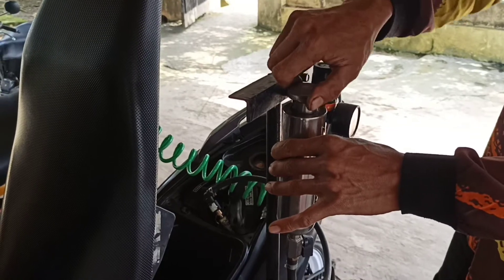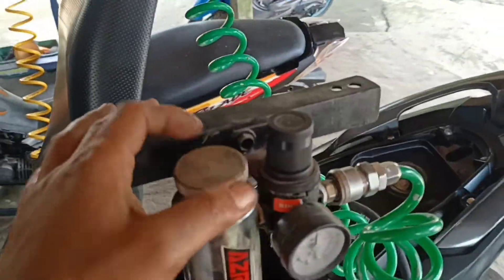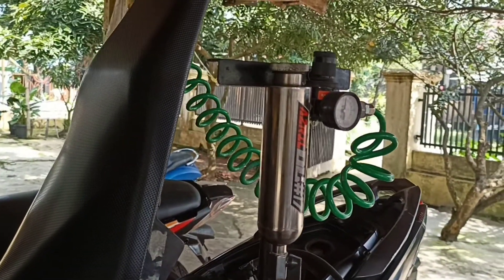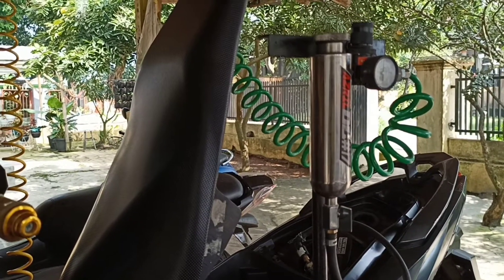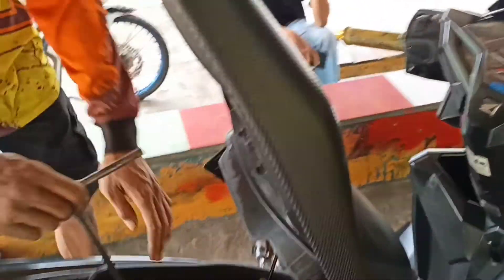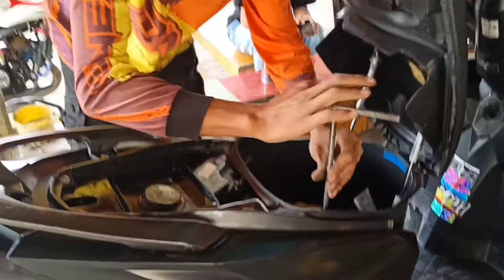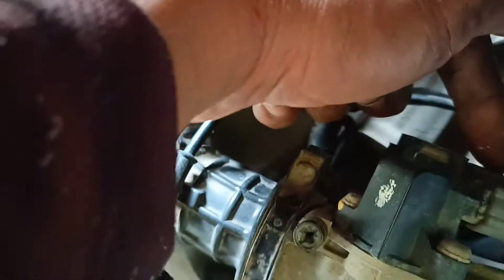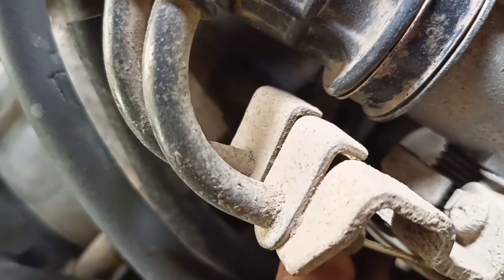servis full injection vario 125 led,,, gas atas drop loyo@bakulngebul